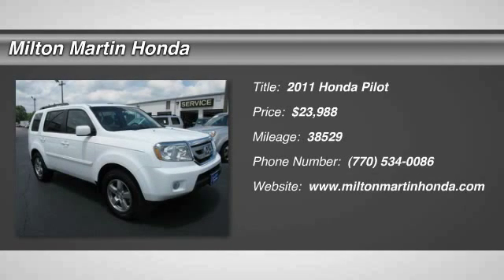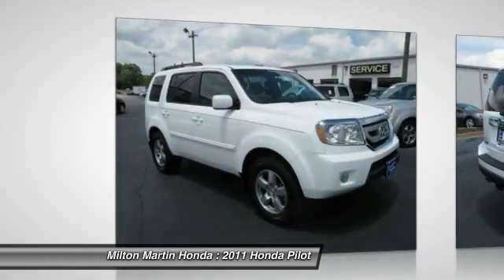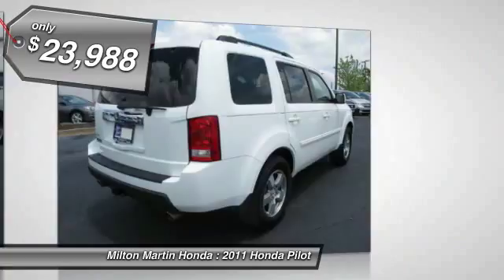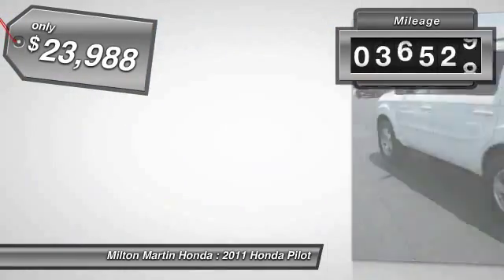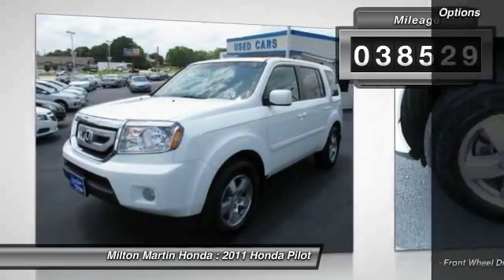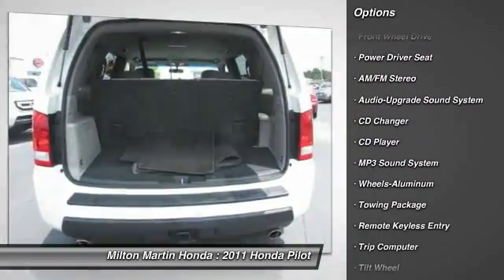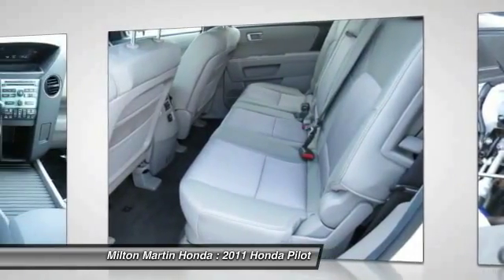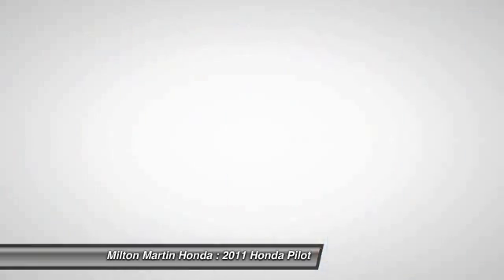2011 Honda Pilot Gainesville GA 29679A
2011 Honda Pilot EX - $23988

$$ Priced Below the Market $$ Looks Fantastic! Carfax One Owner! MP3 CD Player, and Multi-Disc Changer. This near new Honda Pilot EX has a great looking Taffeta White exterior and a Gray interior!  Our pricing is very competitive and our vehicles sell quickly. Please call us to confirm availability and to setup a time to drive this Pilot! We are located at: 2420 Browns Bridge Rd, Gainesville, GA 30504.